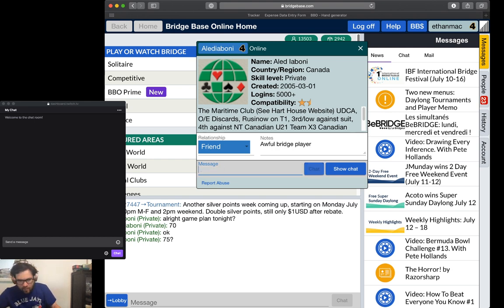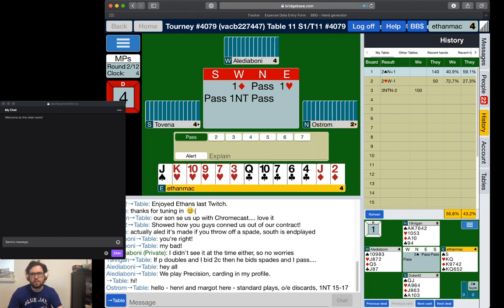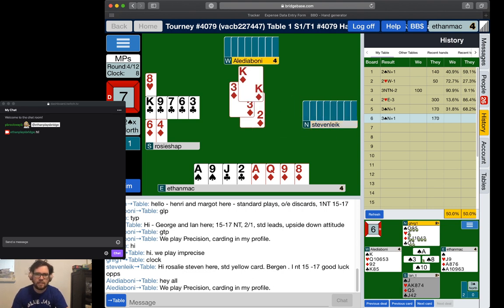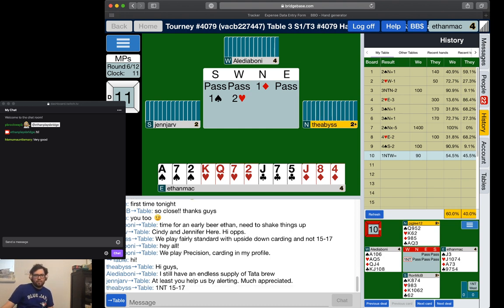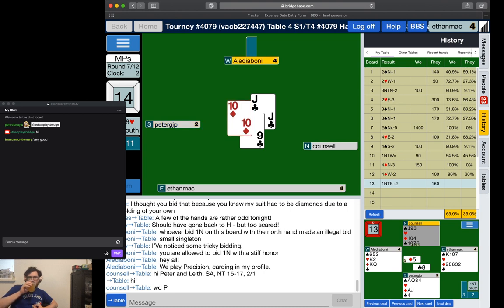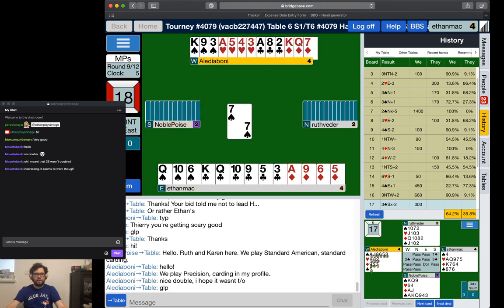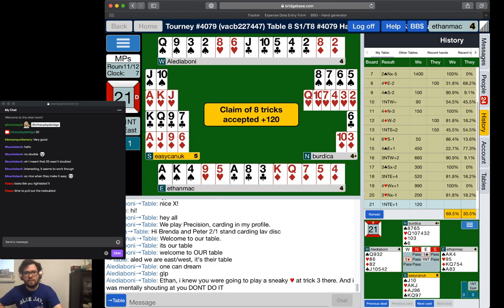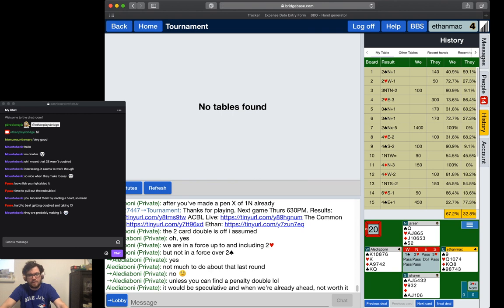Hart House Bridge Club, July 14, 2020